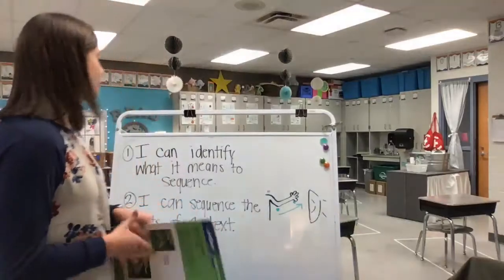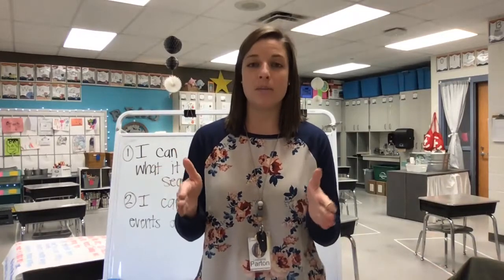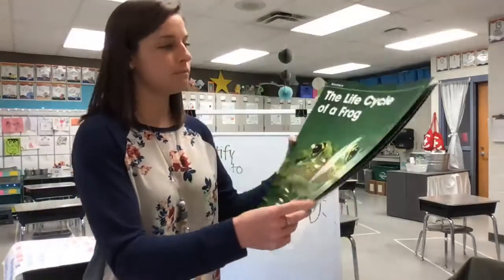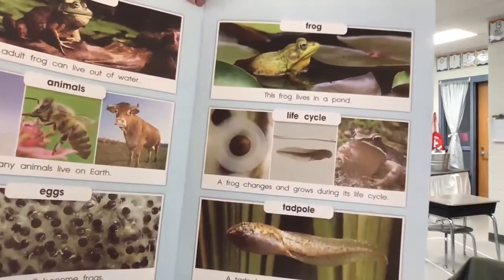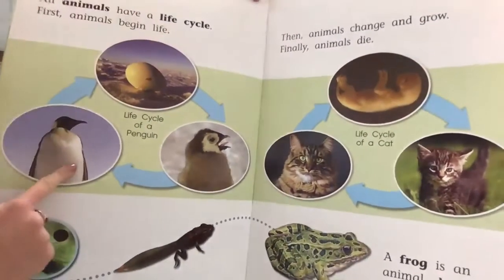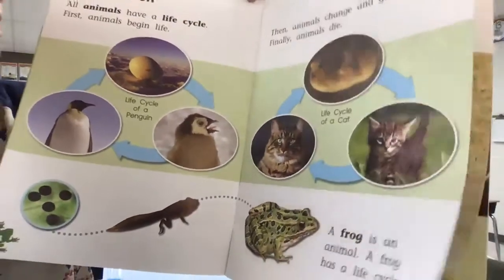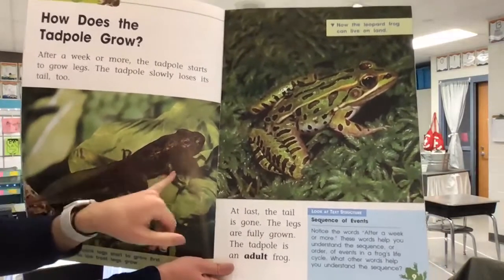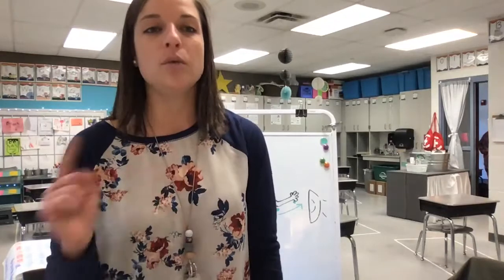Mini Lesson 11/5